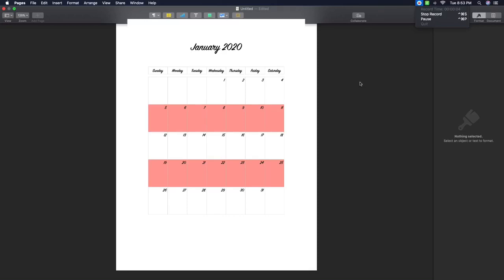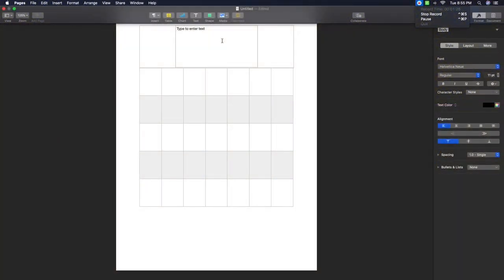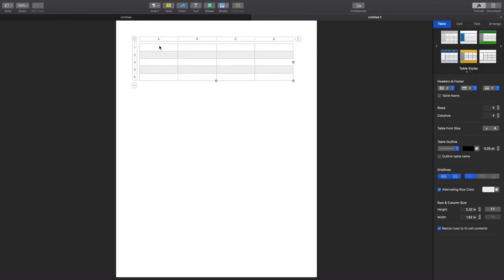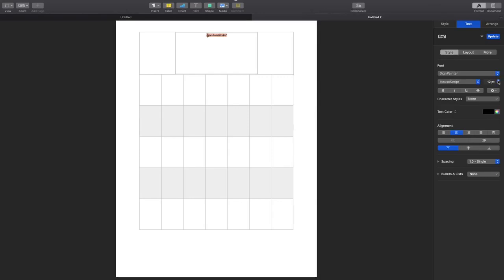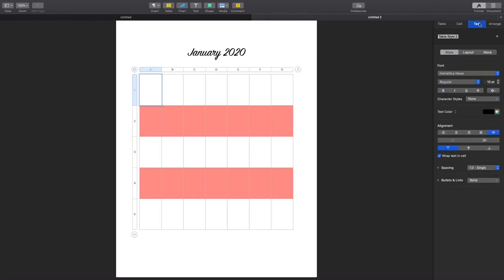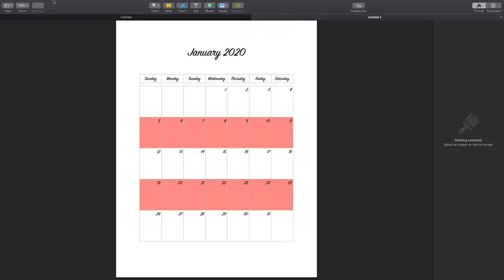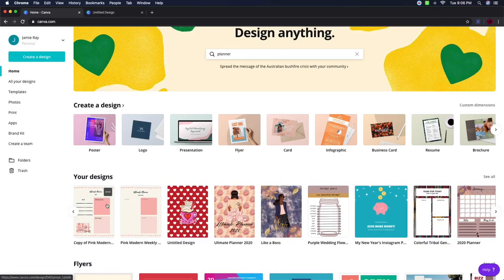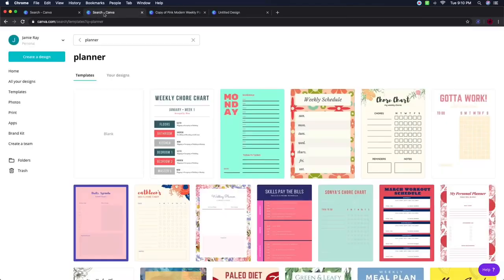Create your own Planner templates using Canva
In this video I will show you how to create your own planner templates using canva and other software. Stayed tuned until the end for Bonus tip in Canva!